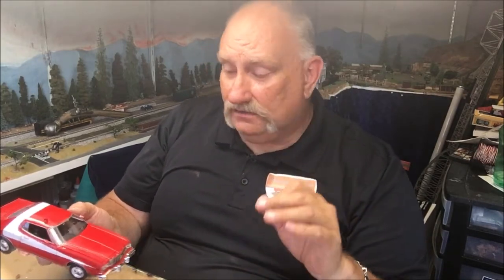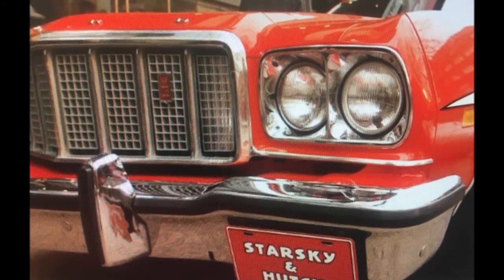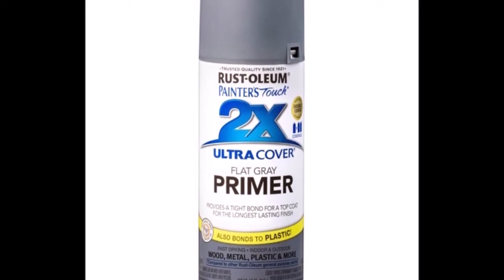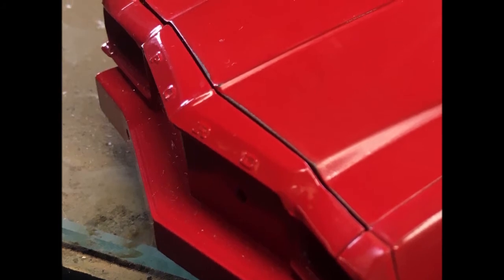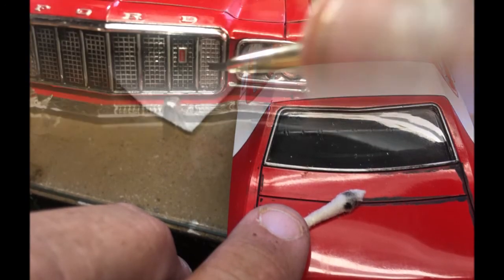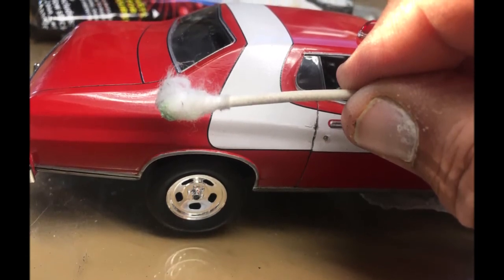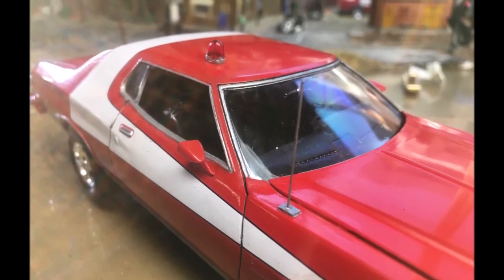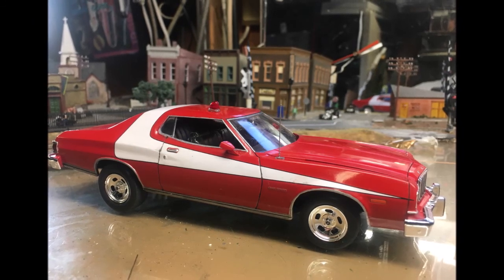Starsky and Hutch Torino model build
Today we look at the build I did of the Revell 1/25th scale Starsky and Hutch Torino.